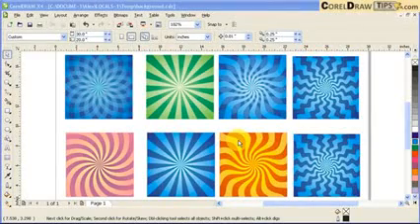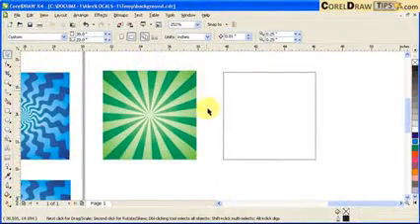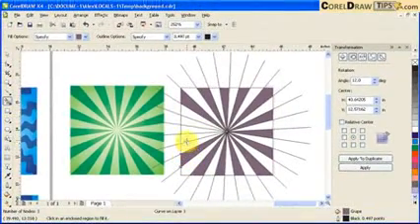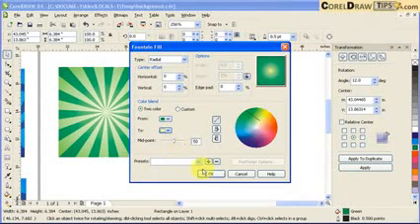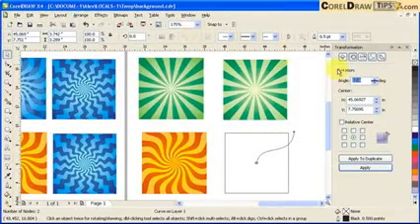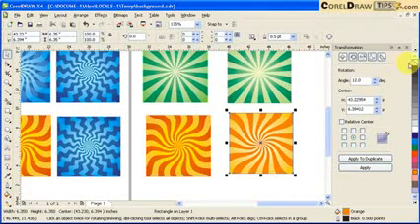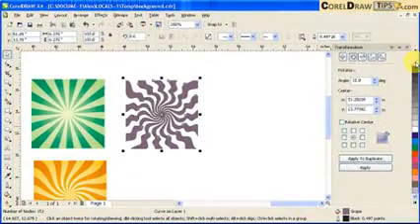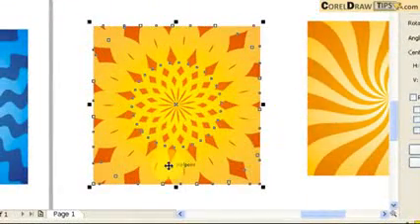Creating a distinguishing background | Tutorial corel draw